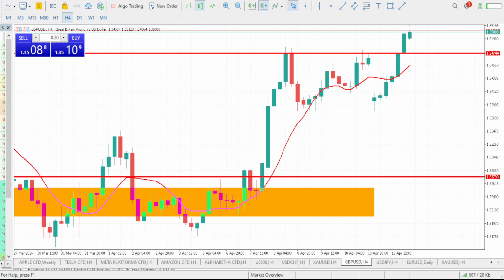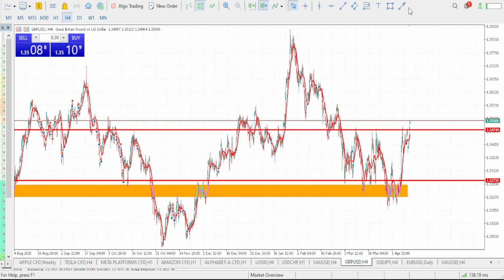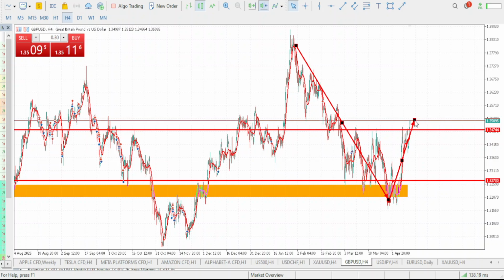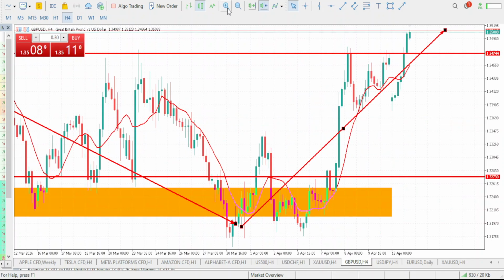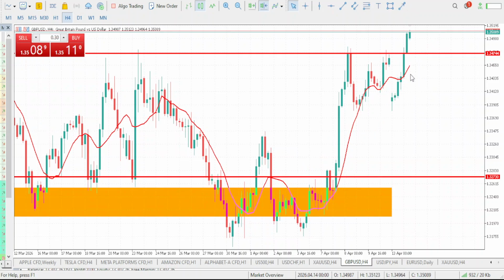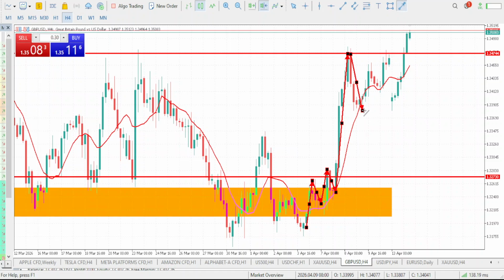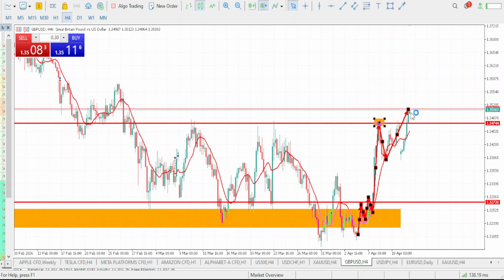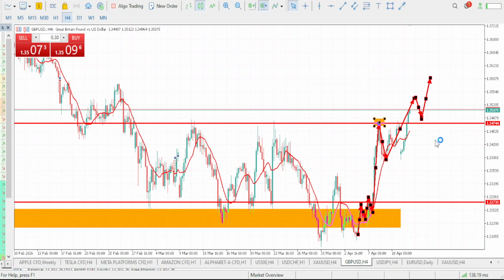GBPUSD Analysis Today | APRIL 14 2026 | GBPUSD Forecast | GBP/USD Technical Analysis